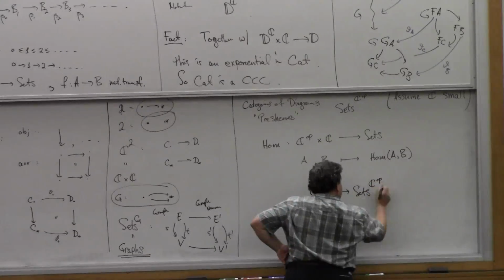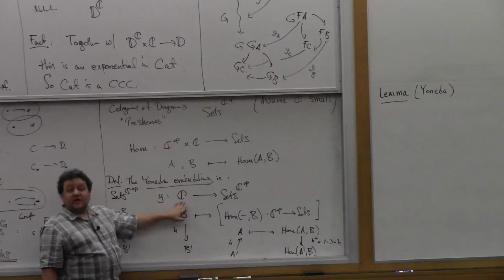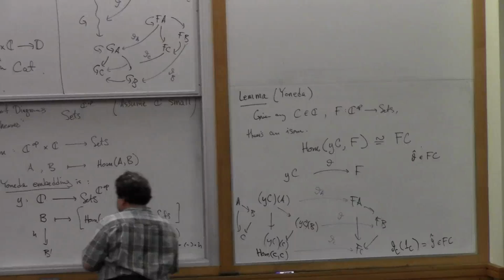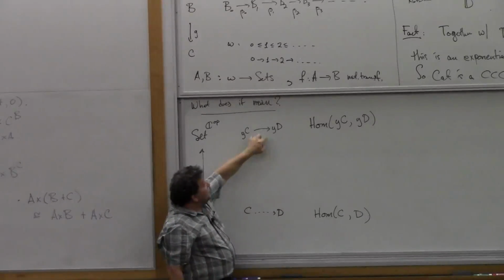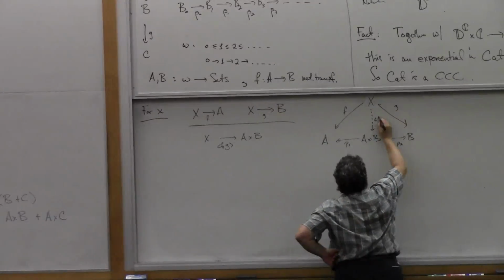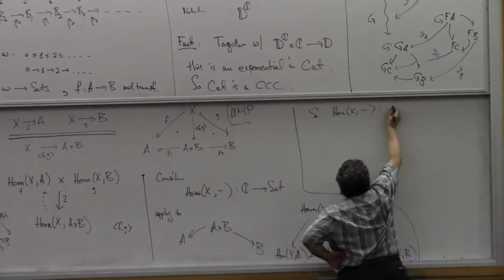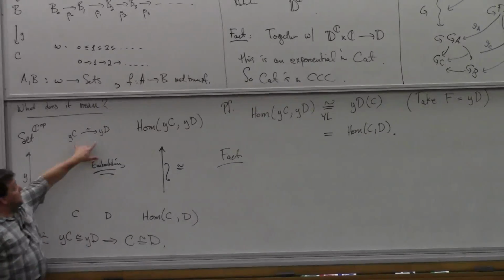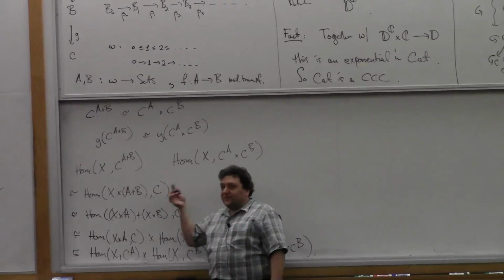Category theory foundations 3.1 — Steve Awodey